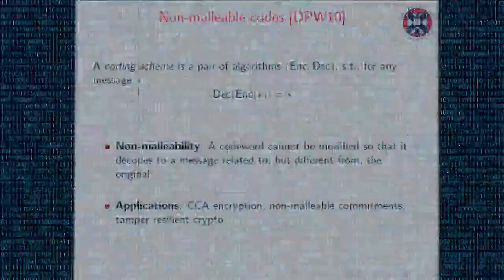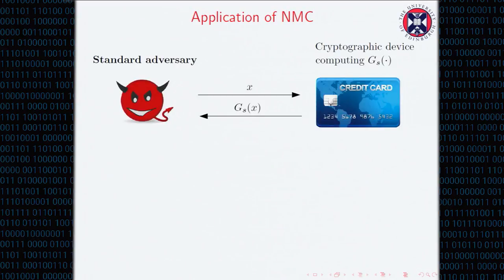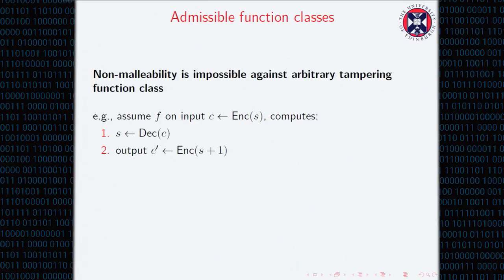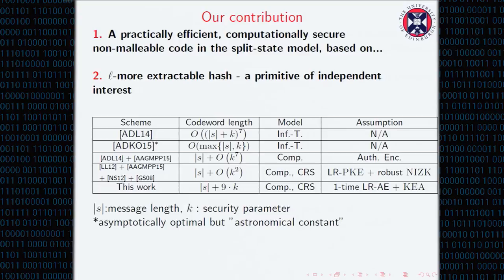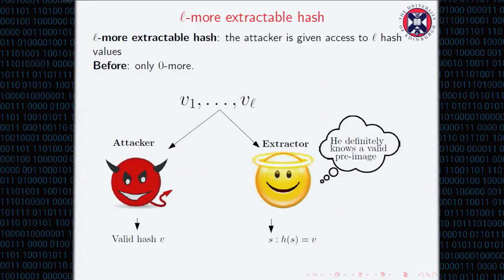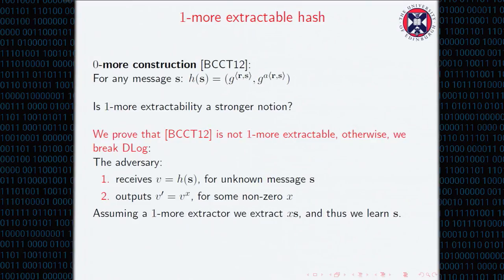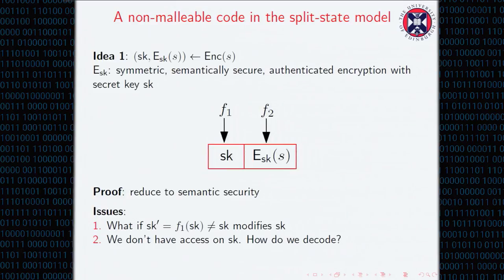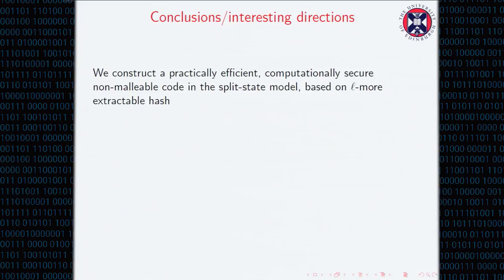CCS 2016 - Practical Non-Malleable Codes from I-more Extractable Hash Functions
Authors: Aggelos Kiayias (University of Edinburgh), Feng-Hao Liu (Florida Atlantic University) and Yiannis Tselekounis (University of Edinburgh)